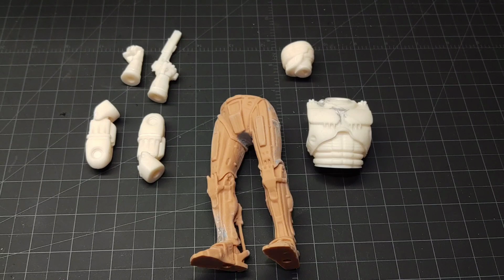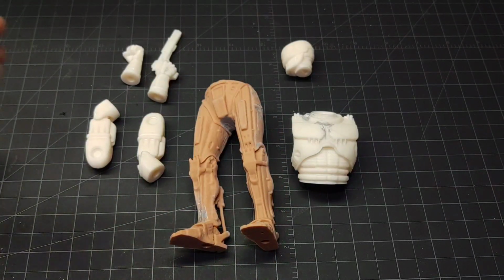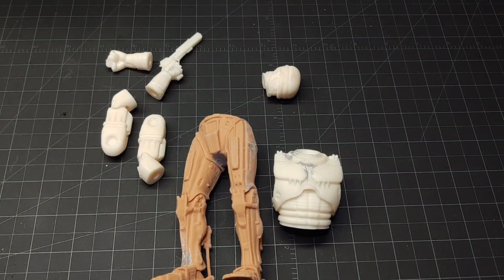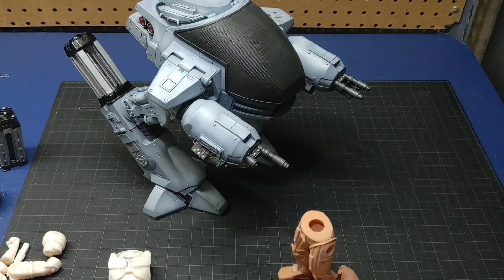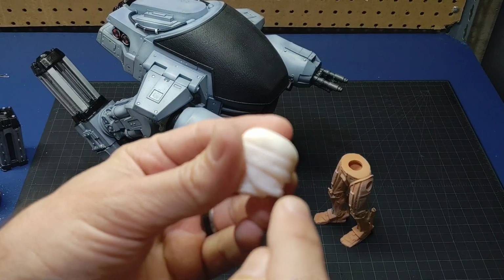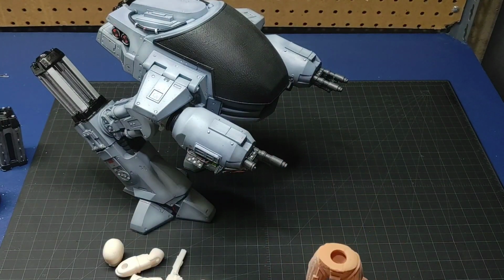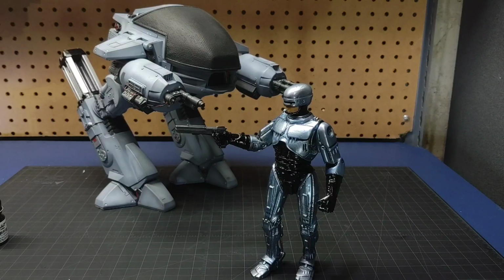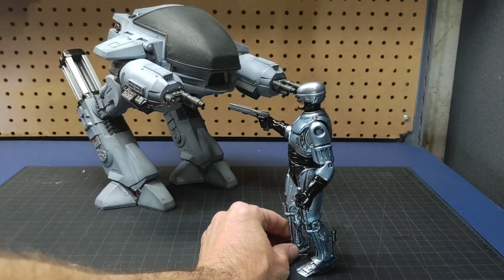Robocop 3D printed